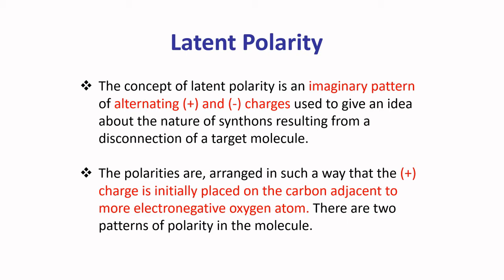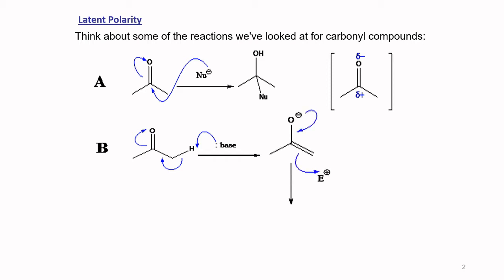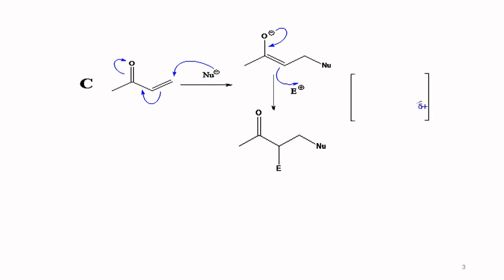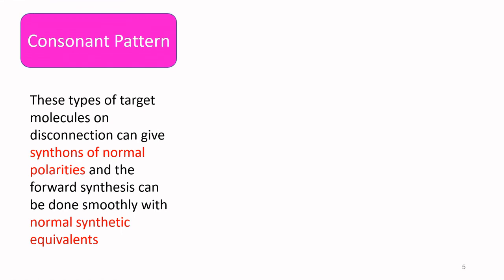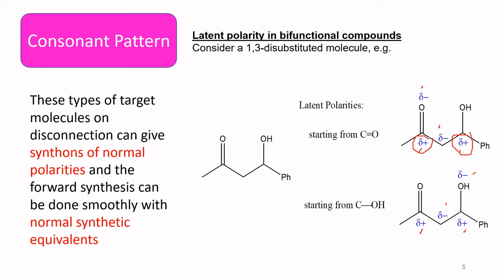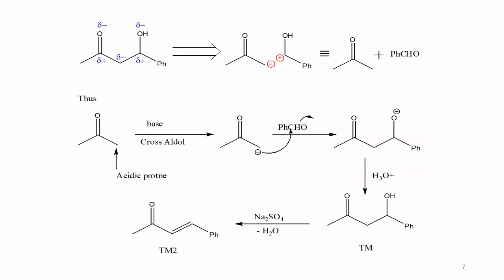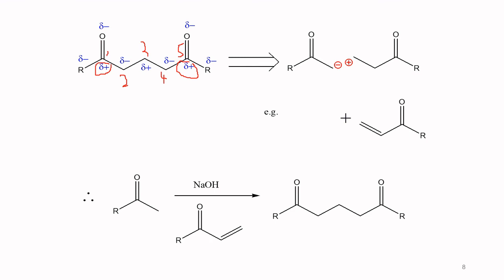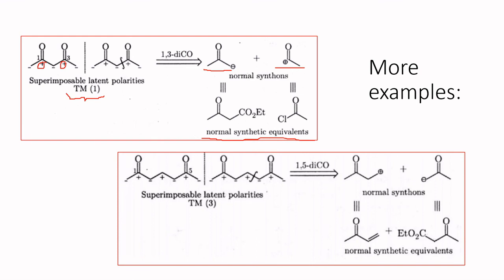Latent Polarity: Consonant Pattern